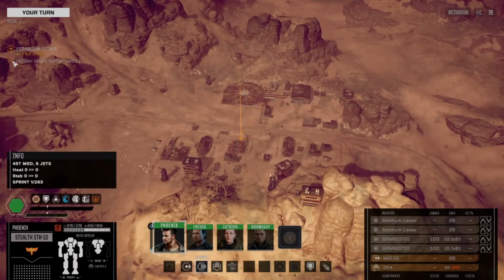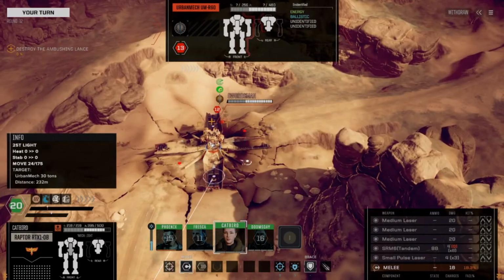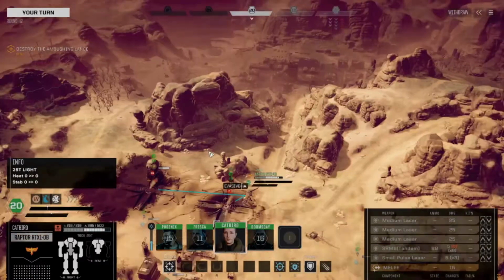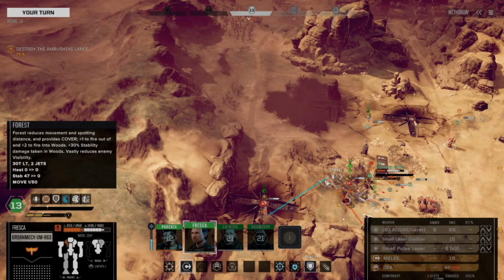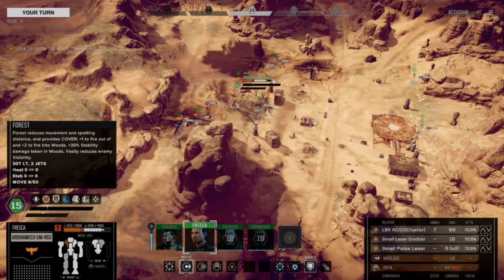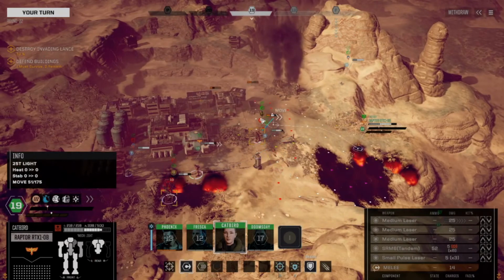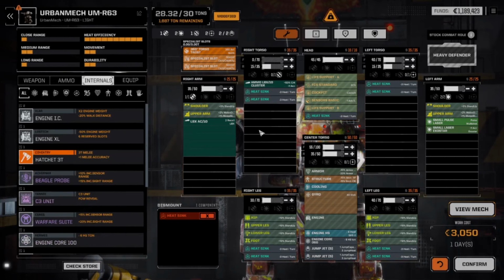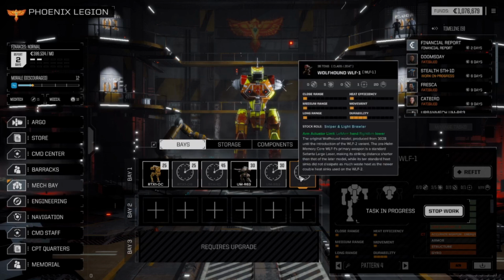Roguetech Phoenix Rising Ep 06 Punching Above Our Weight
We take a 1 skull mission to make more money and try to get things rolling towards building a new mech to fill out our lance.

Don't forget; if you want to have one of of the mech pilots named after you please leave a comment stating which pilot you want to take over for and what name/call sign your after.